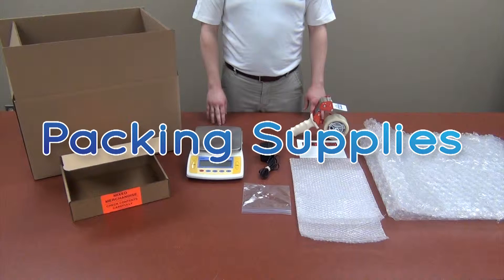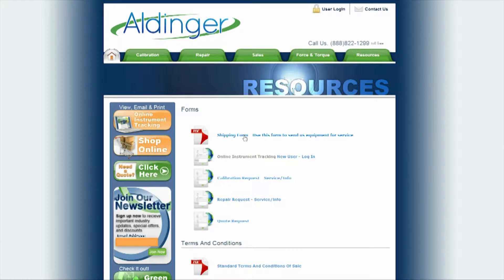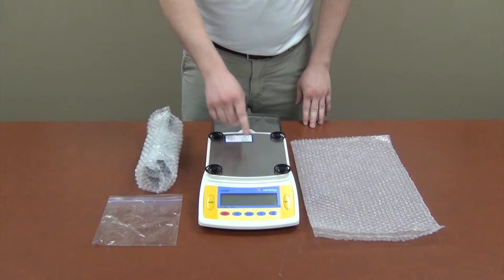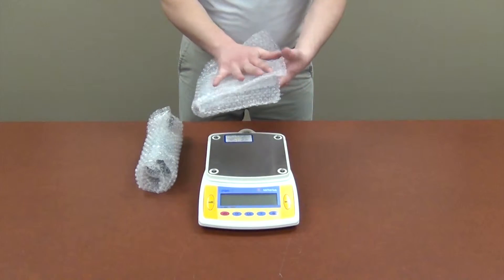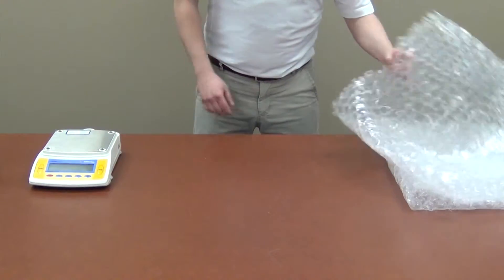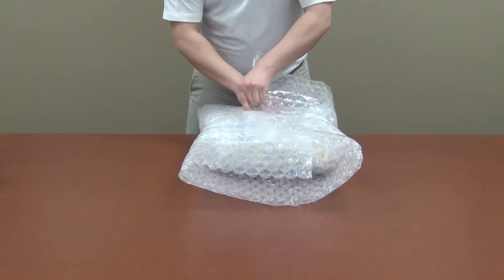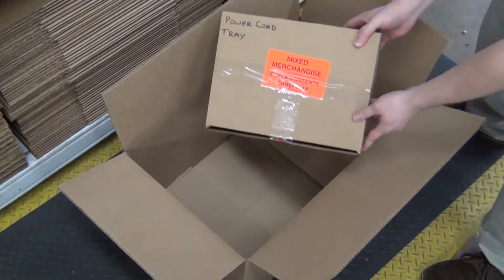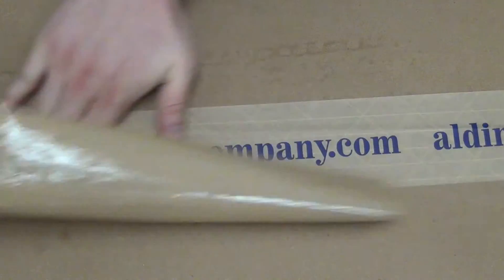How to Pack a Scale or Balance for Shipping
Learn how to pack a scale or laboratory balance for shipping in this instructional video from Aldinger Co.